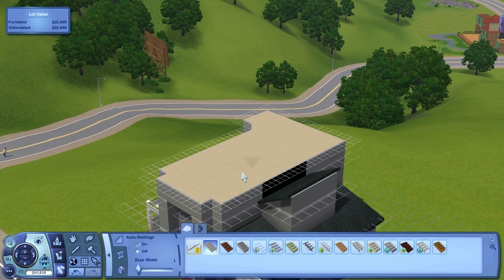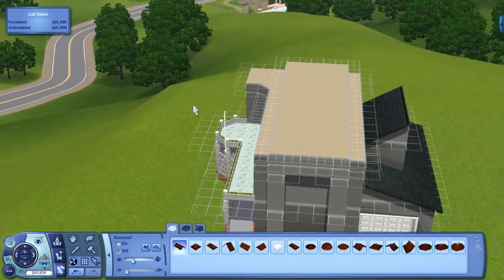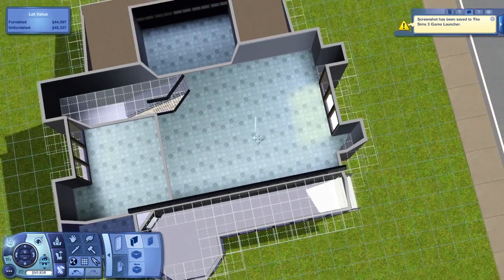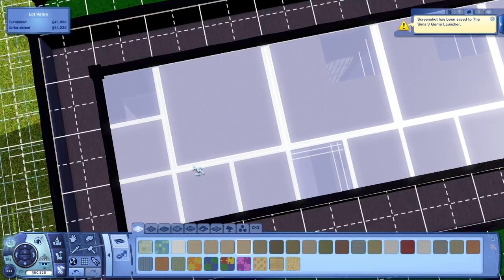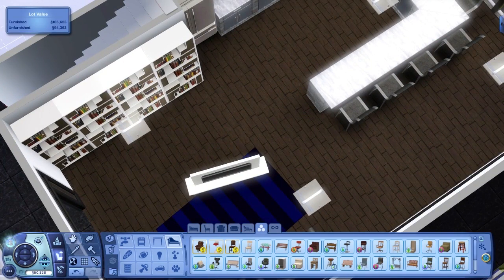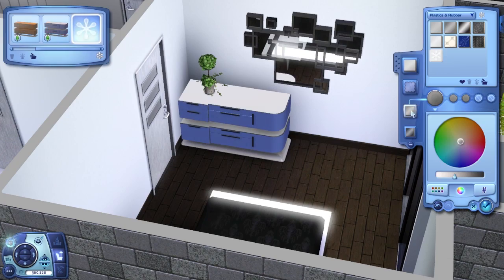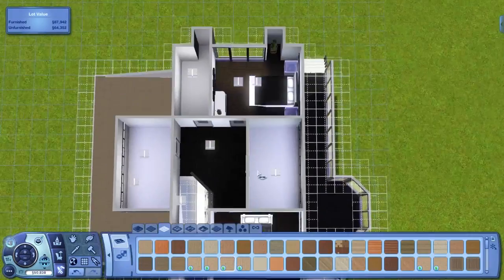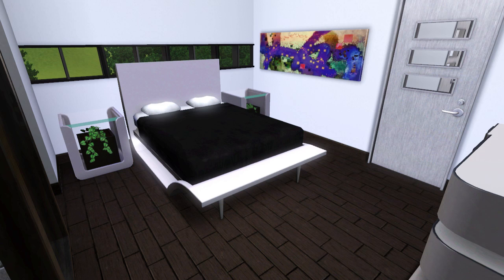Speed Build #30 - Urban Modern